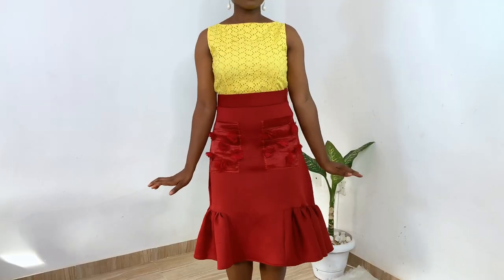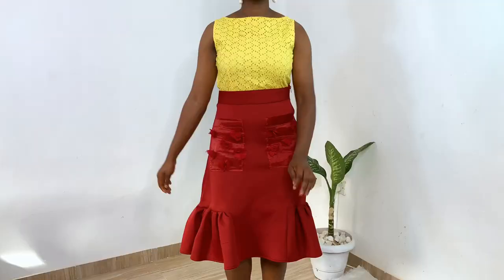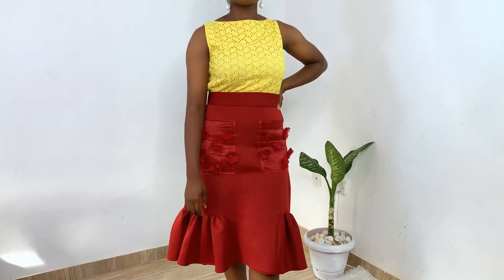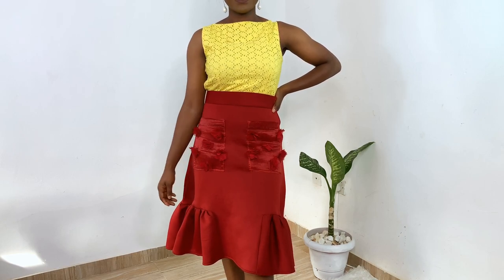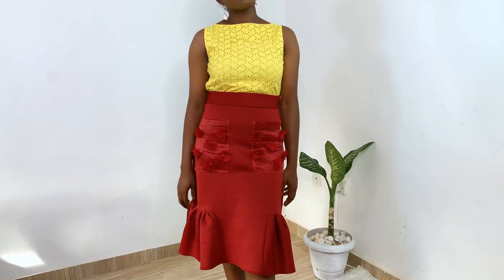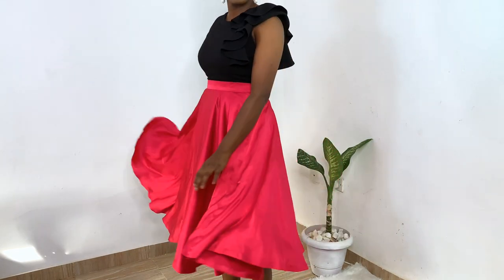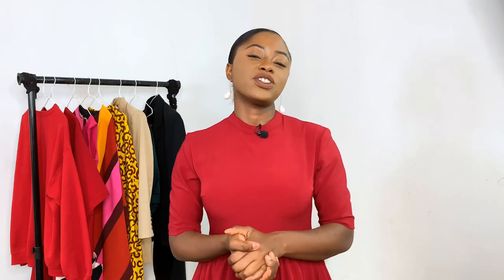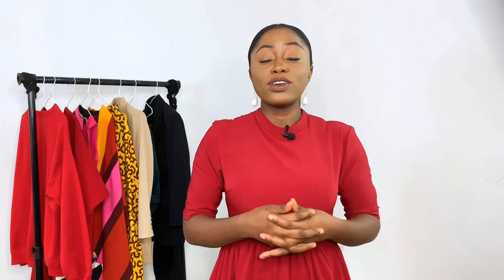How to Wear SHORT Dresses, Skirts MODESTLY | Modesty Hacks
In this video, I share more modesty tips and hacks, this time on how to wear and make short dresses, short skirts, and shorts, modest.

About Me

My name is Sarah Audu also known as Princess Audu (my blog name). I am a Nigerian Content Creator based in Abuja Nigeria. I make videos on fashion, inspiring women to look stylish while fully covered and on a budget. I also delve into faith as a Christian and share lifestyle videos on my experience as a young woman living in Nigeria.

Welcome to my little space on YouTube, I hope you stick around!